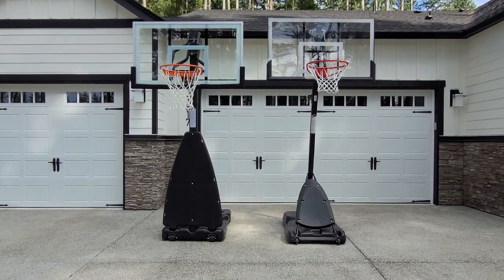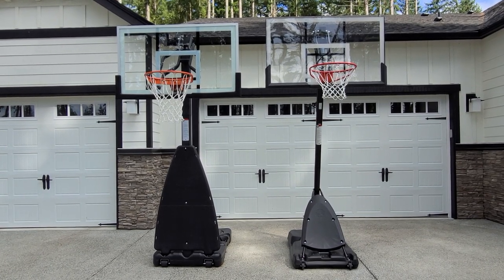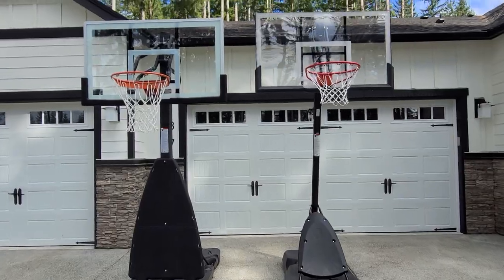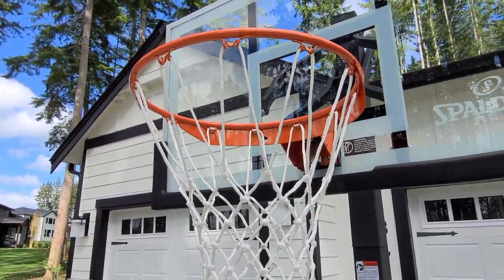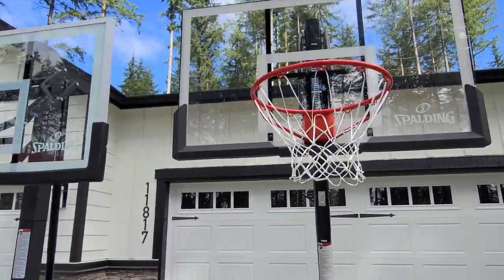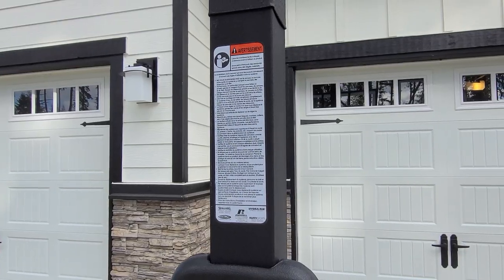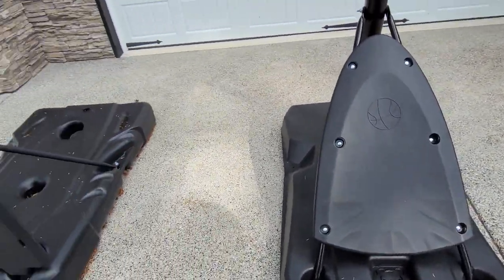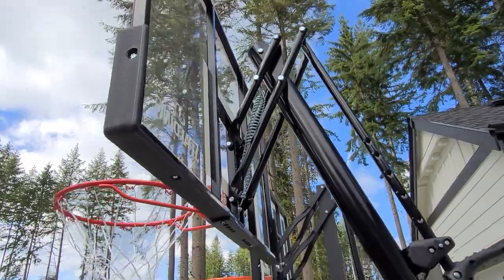Spalding 54" Basketball Hoop Comparison: $700 Glass Backboard vs $220 Polycarbonate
This 54" glass 2022 version Spalding Screw-Jack Glass Backboard Basketball hoop is very nice but not as sturdy as I wanted it to be. Putting it together took 7 hours but that's cause I did it myself (tip, fill base partially with water or else moving while you're putting it together will be tough, I hurt my back doing it). I spent a good amount of money and went with the glass backboard to help get closer to a basketball gym quality experience but it was still too shaky for me. When you compare it to a polycarbonate lower quality hoop as seen in my video you can tell it's way better than the polycarbonate version but also about 4 times the price. I got the polycarbonate one for $150 at Walmart, the Screw-Jack Glass Backboard Hoop got $700 on Amazon.

If you're not OCD like I am about details, then the hoop will be just fine but for me, I'll keep the polycarbonate version and upgrade to a in-group hoop later to get maximum sturdiness and a gym-like experience.